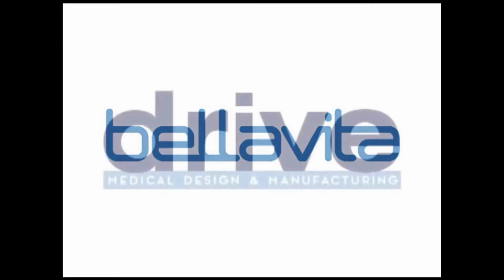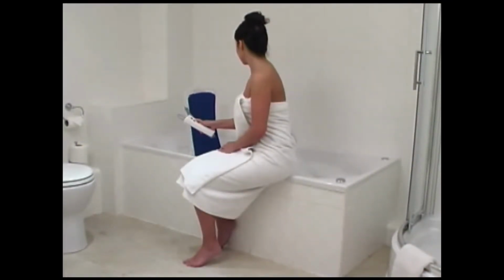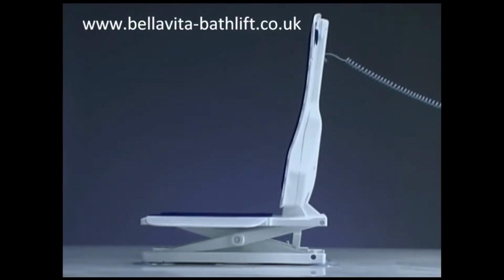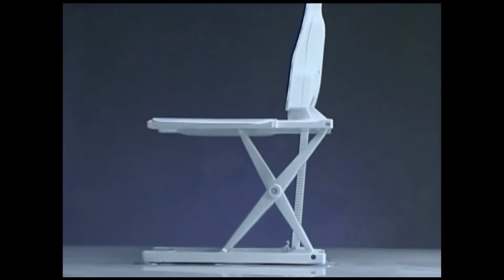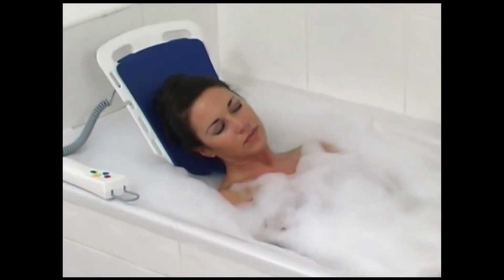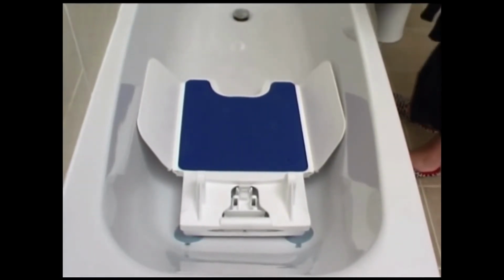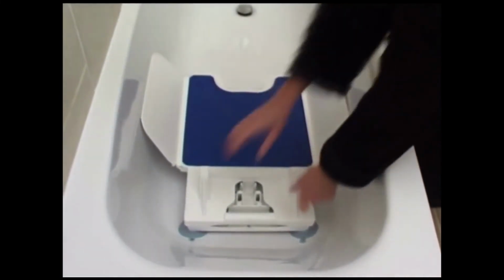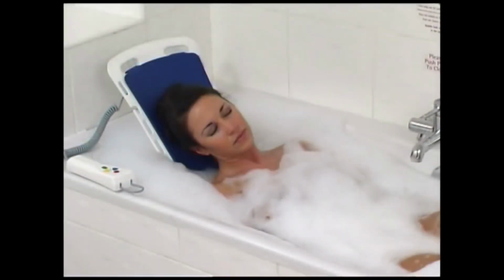Features for the Bellavita Auto Bath Lifter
The lightest bath lift on the market at only 20.5 lbs. Lowering to 2.3" the Bellavita Auto Bath Tub Chair Seat Lift is the lowest bath lift available. Seat height reaches a record 18.8". Excellent for deeper model tubs. The backrest reclines to a market leading 50 degrees at its lowest position. Completely tool free set up makes it easy to install and operate. The completely water tight hand control floats, making it easy to access the control buttons while bathing.

The easy to use quick charge lithium-ion battery is accommodated in the Hand Control. Two piece construction makes the lift easy to assemble/disassemble for transport. When not in use, back easily folds down for space-saving storage. Padded seat and backrest provides added comfort. Washable hygienic covers available in white, blue or grey.

Hygienic cutaway and slim line profile for easy handling. Built in safety controls. 4 quick release suction cups with option for an additional 2 for anti-slip bath base. Headrest available as an optional extra.

300 lbs. weight capacity. 3 years guarantee on battery/handset. Lifetime Warranty on frame & motor.